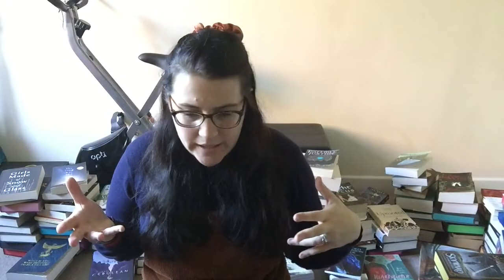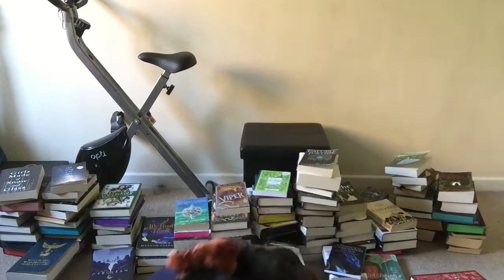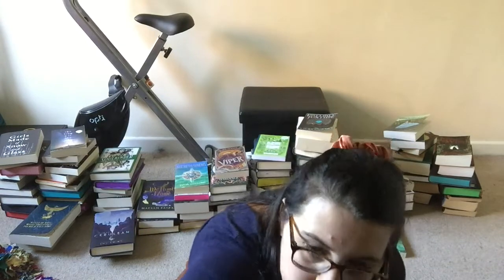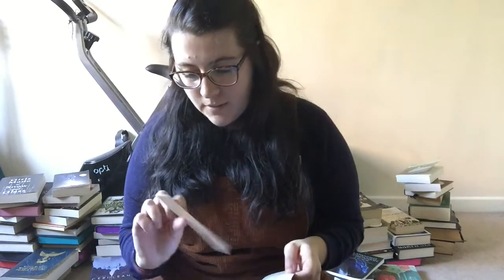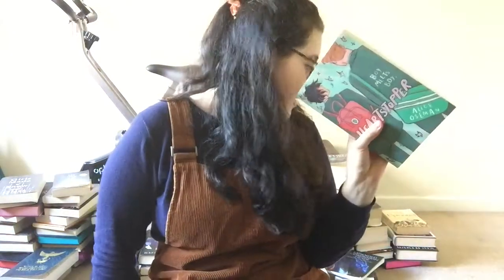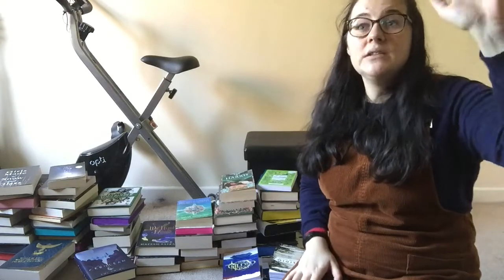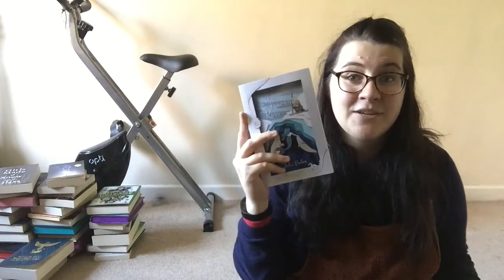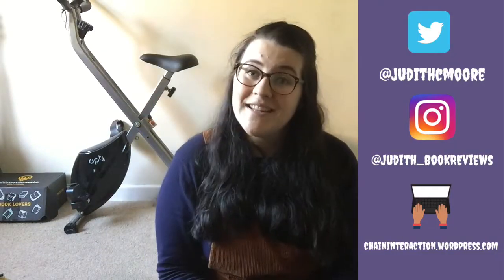Will ALL THESE books fit on my shelves? | Shelf-Love Part Two [CC]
Feeling generous? I do love gifts.